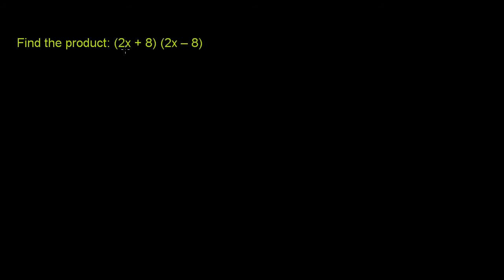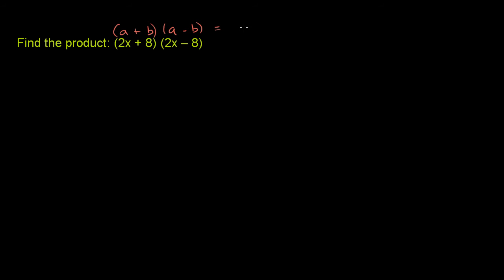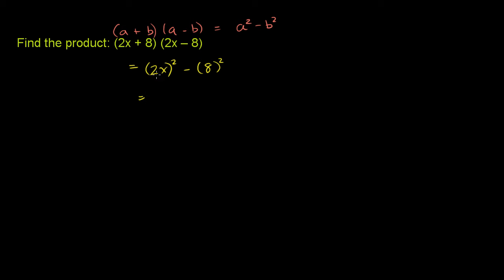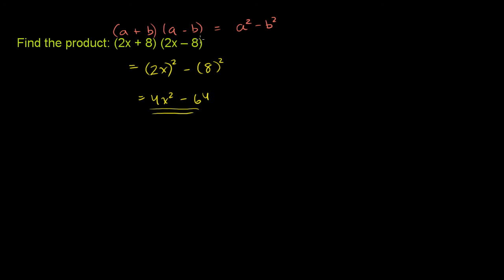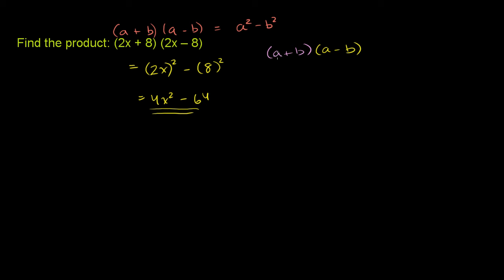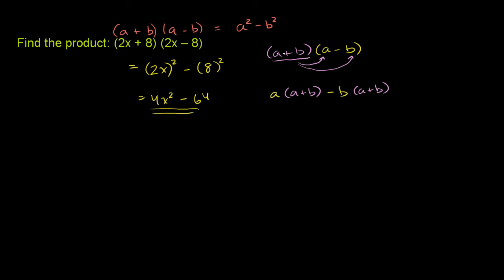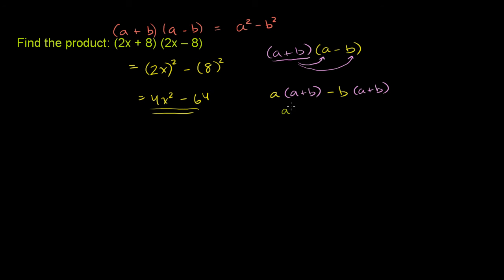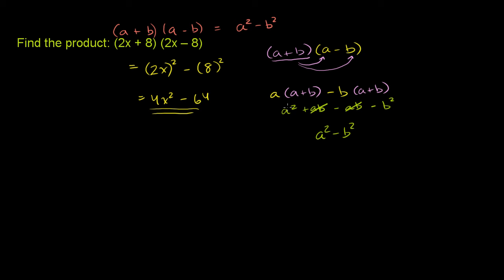U08_L2_T4_we3 Special Products of Polynomials 3